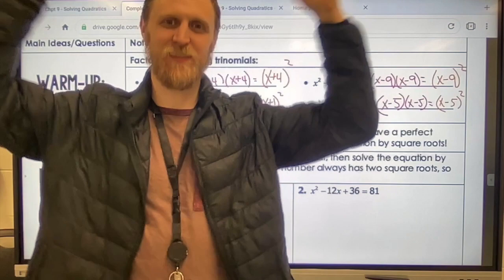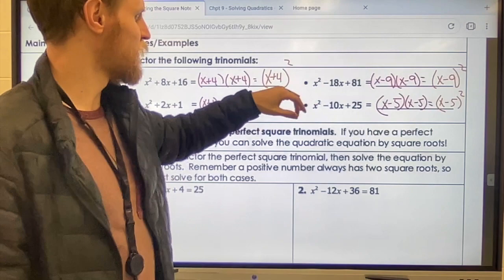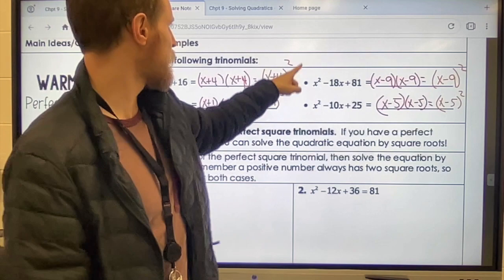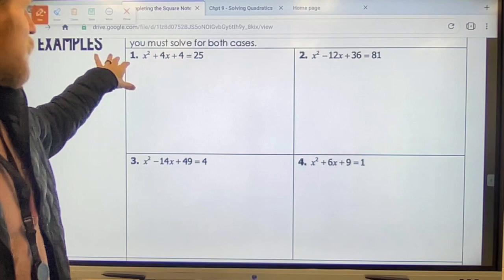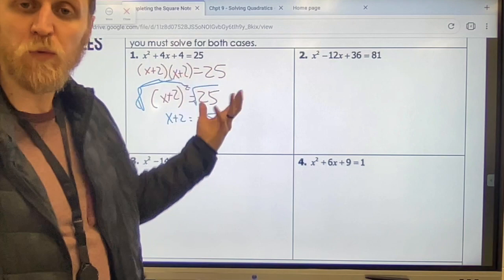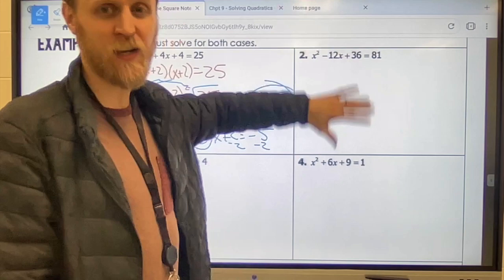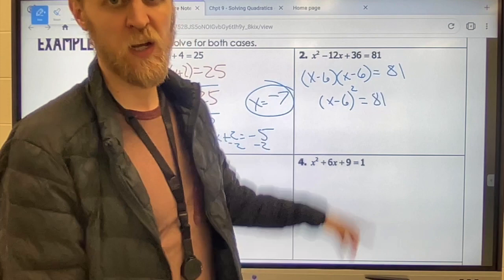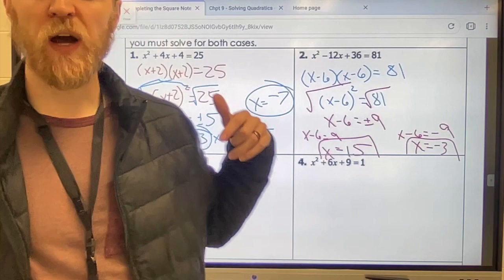Complete Square 1